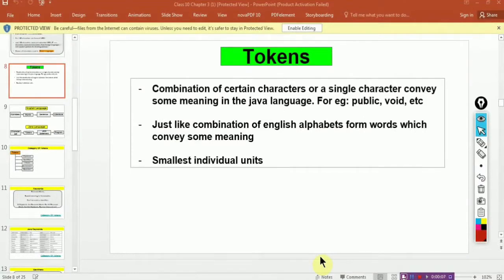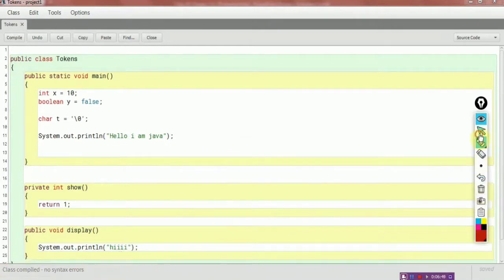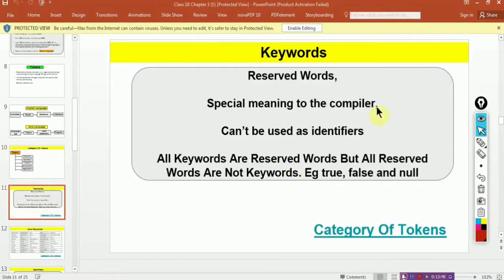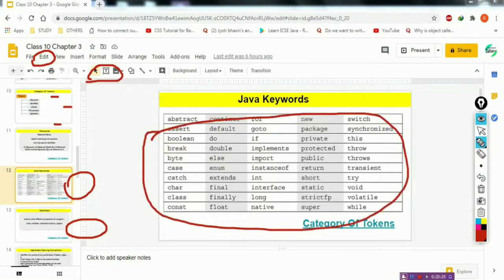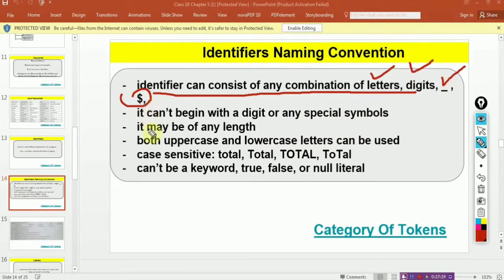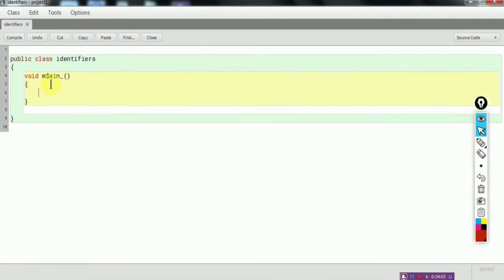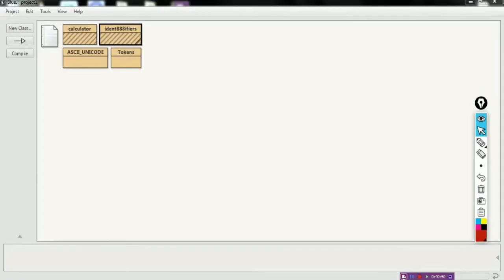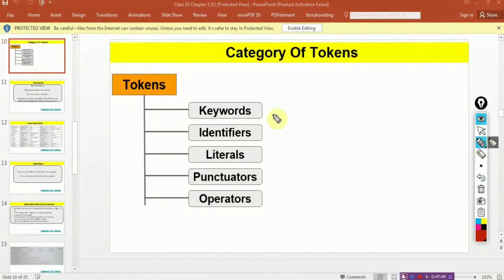Class 9th ICSE | Java Tokens(Keywords and Identifiers) in JAVA | Chapter 4 | Part 3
ICSE COMPUTER APPLICATIONS KEYWORDS AND IDENTIFIERS Class 9th ICSE | Evolution Of Programming Languages in JAVA | Chapter 1 | Part 1

Java programming
Object-oriented programming
Java syntax
Java development
Java tutorials
Java examples
ICSE computer science
Java applications
Java libraries
Java fundamentals
Java inheritance